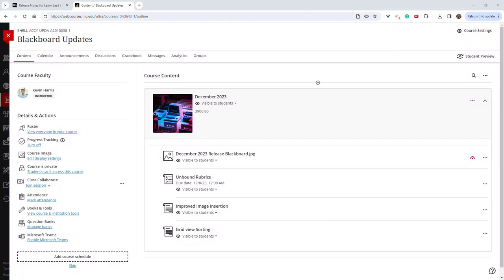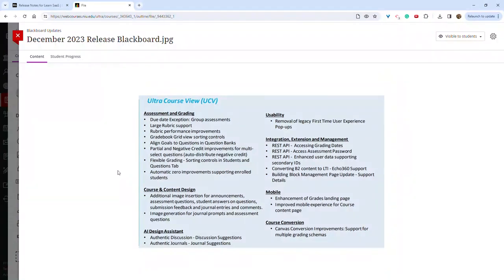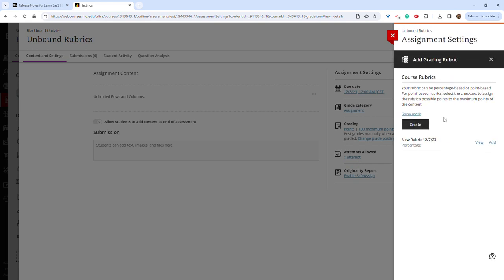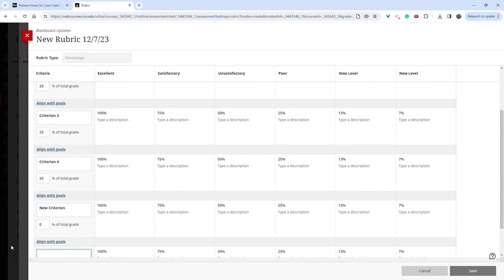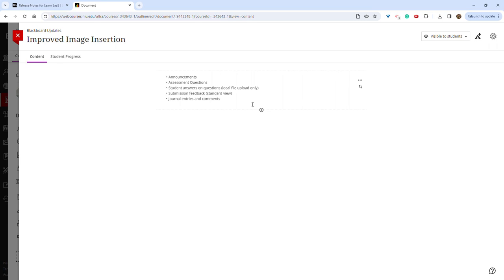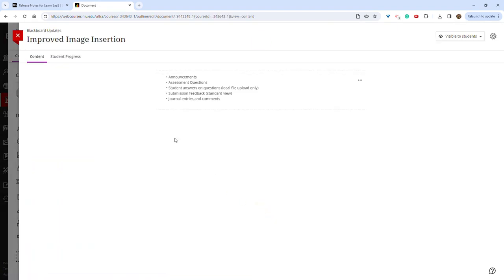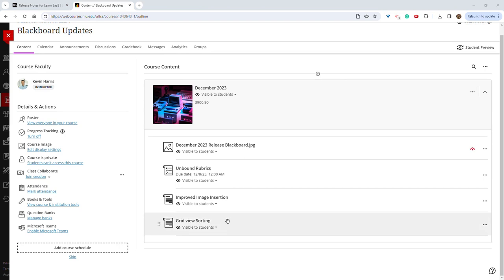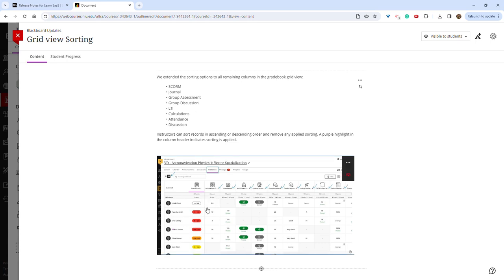What's New in Blackboard - December 2023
Full release notes for Blackboard's December release, 3900.82 can be found at